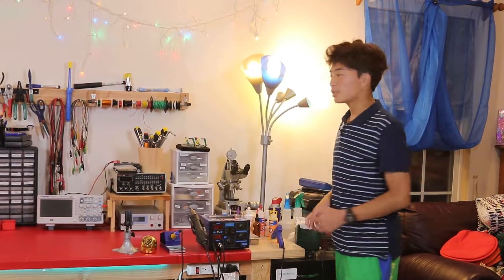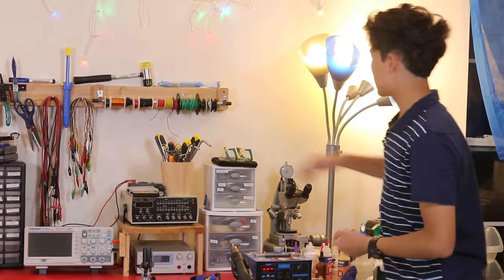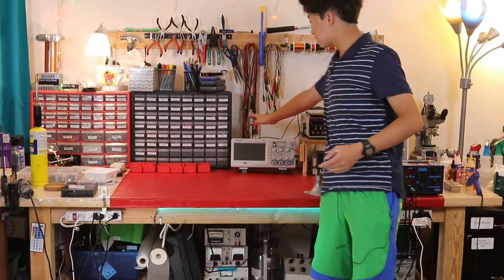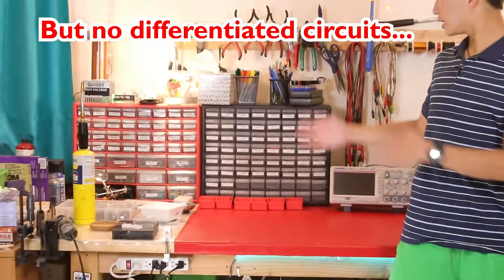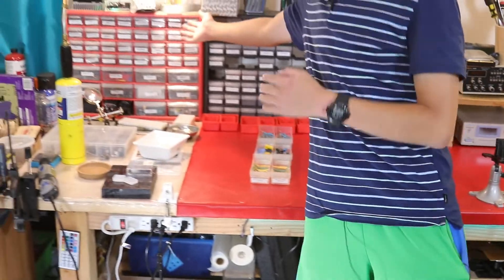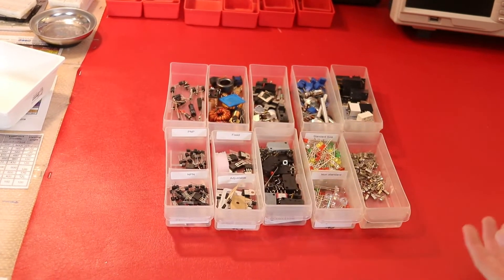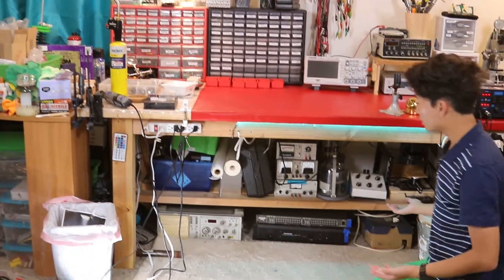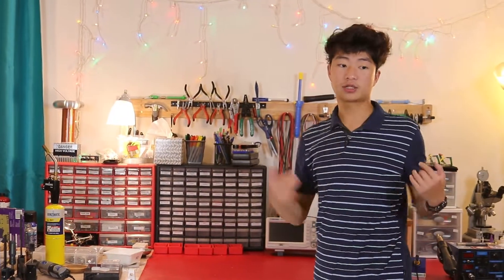New Electronics Workbench tour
Here, I give you an introduction to my electronics workbench!

To keep comments enabled, here we go:
tHiS ViDeO Is nOt mEaNt fOr kIdS. sMaLl tHiNgS ArE ChOkInG HaZaRdS FoR YoUnG ChIlDrEn. ElEcTrOnS ArE SmAlL. tHeReFoRe, ChIlDrEn sHoUlD NoT WaTcH ThIs vIdEo.